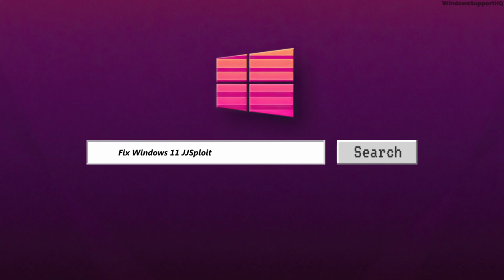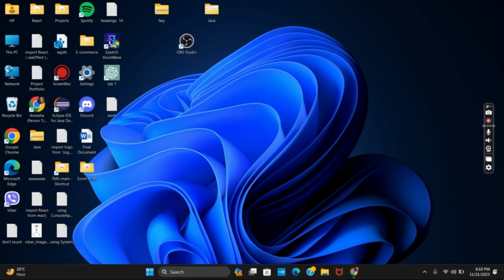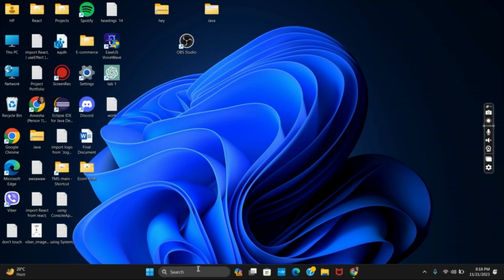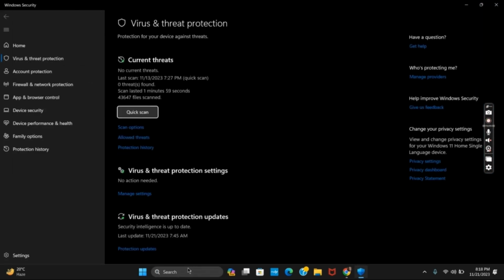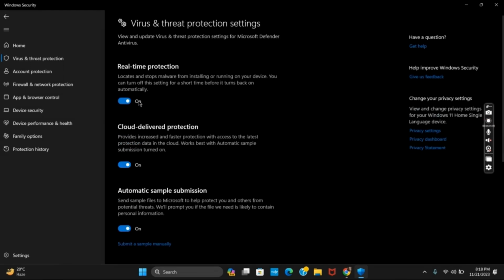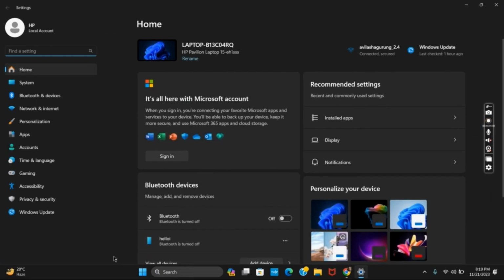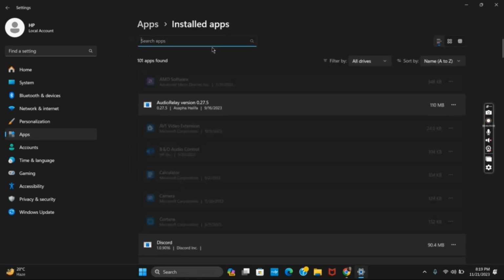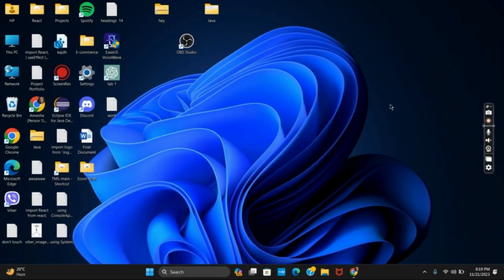Fix Windows 11 JJSploit Not Attaching (LATEST WORKING GUIDE)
Learn how to fix the issue of JJSploit not attaching in Windows 11 with the latest working guide for 2023. If you're encountering problems with JJSploit not attaching to your target process, this step-by-step tutorial will help you troubleshoot and resolve the issue, allowing you to use the software effectively.

Timestamps:
0:00 Introduction
0:05 Fix Windows 11 JJSploit Not Attaching [Latest Working Guide - 2023]

Ensure successful attachments and streamline your usage of JJSploit in Windows 11 with this comprehensive guide. Watch and follow the steps to resolve the issue.